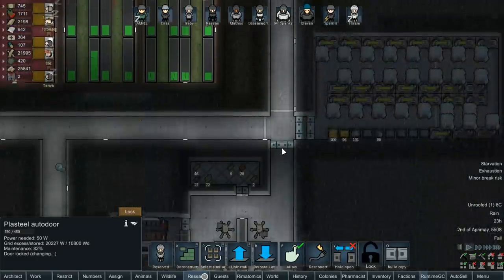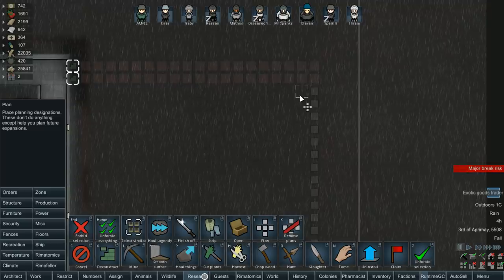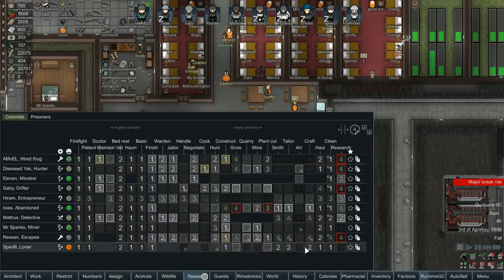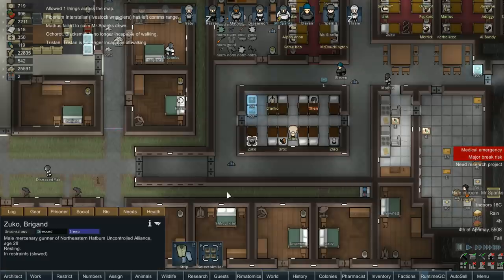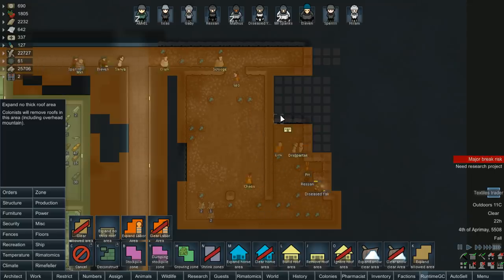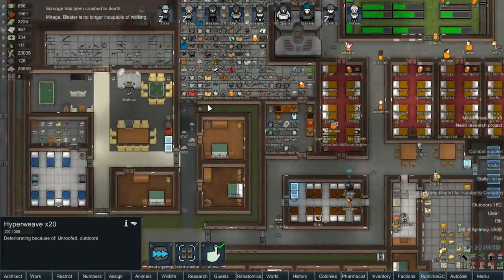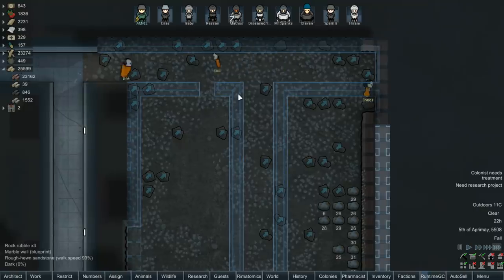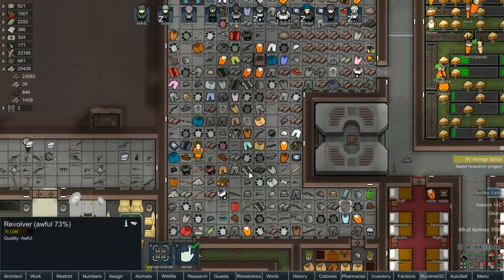[68] Digging Out The Harvesting Center | RimWorld 1.0 Prison Empire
Buy Rimworld!

Thank you to Alynoser for putting together a steam collection for me.

HugsLib
Prison Labor
EdB Prepare Carefully
Allow Tool
Achtung!
Camera+
Fluffy Breakdowns
InventoryTab
Numbers
[CP] Prisoner Outfit (1.0)
PrisonerRansom
ResearchPal
Rimatomics
Rimefeller
RunAndGun
RuntimeGC
Auto Seller
Simple sidearms
[1.0] Small Shelf
CustomDeathRandomness
Export Agency
[FSF] Growable Grass
Accurate Mortars
BioReactor
Cleaning Priority
Cremate Auto Strip
Death Rattle
ED-Embrasures
ED-EnhancedOptions
Feed The Colonists
Fuel Economy
Grenade Fix: Rearmed
Harvest Everything!
I Clearly Have Enough!
Locks
Loot Boxes
Please Haul Perishables
Sometimes Raids Go Wrong
Mechanite Forge Reborn
MinifyEverything
More Slaves [1.0]
[WD] Partially-Passable Wind Turbines 1.0
Pharmacist
Pick Up And Haul
Predator Hunt Alert
Prisoner Capture and Manipulation
Prisoner Harvesting
Quarry 1.0
Questionable Ethics
Range Finder
Replace Stuff
[KV] RimFridge
Field Medic [1.0]
While You're Up [1.0]
RT Fuse
RT Power Switch
MendAndRecycle
RT Solar Flare Shield
Selling prisoners with no guilt
Share The Load
Skilled Stonecutting
Snap Out!
Synthmeat
Wall Light
What Is My Purpose
[1.0] Modlist
[KV] Adjustable Trade Ships - 1.0
ShowModDesignators
Hospitality
Stack XXL
Toxic Fallout Protection Suit
Gas Traps And Shells
20th Century Weapons Mod Unofficial 1.0
Centralized Climate Control
Expanded Prosthetics and Organ Engineering
Faction Manager
Fences And No Floors
Work Tab
High Density Hydroponics